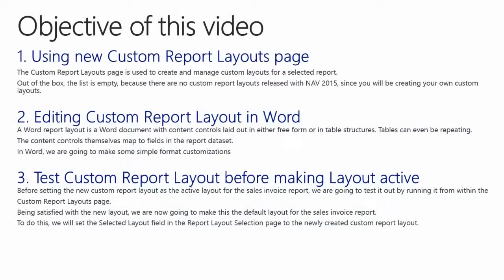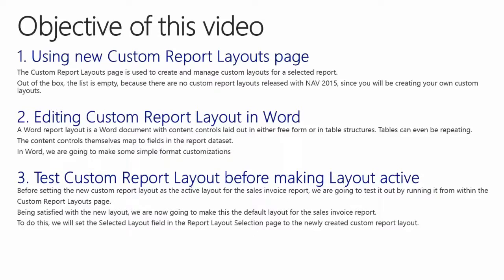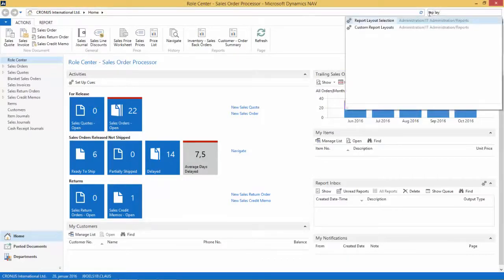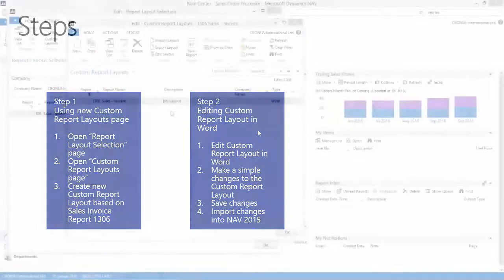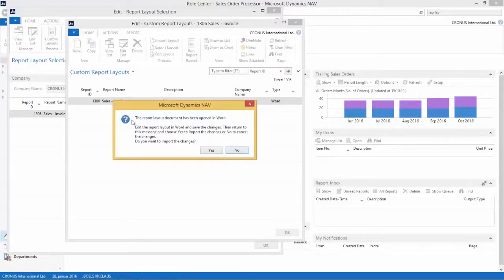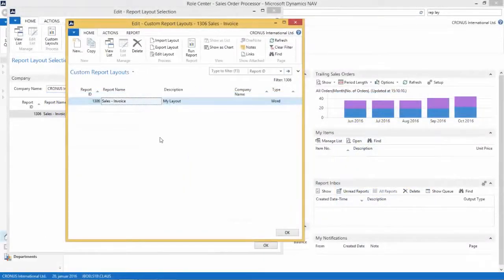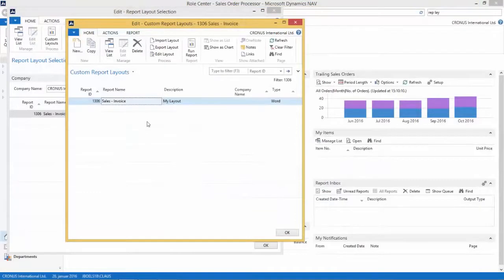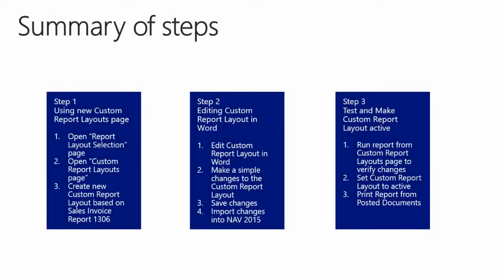How Do I Customize Word Layout in Microsoft Dynamics NAV 2015 Simple Formatting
How to simply customize word layout in Microsoft Dynamics NAV 2015.